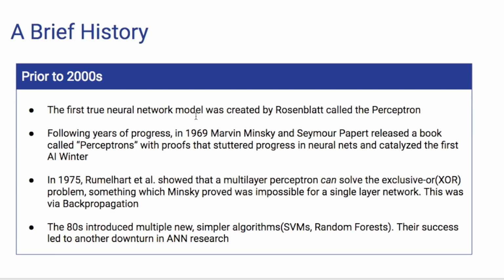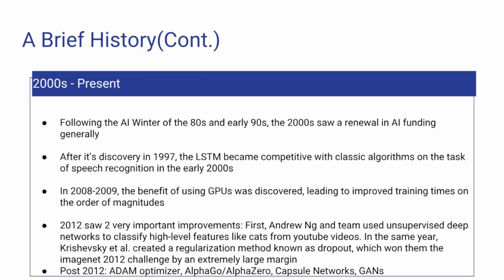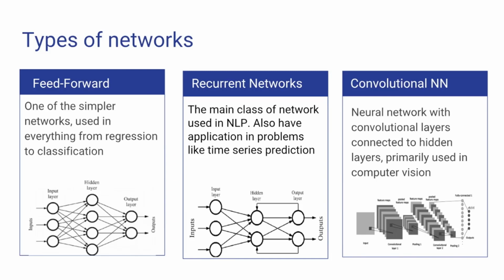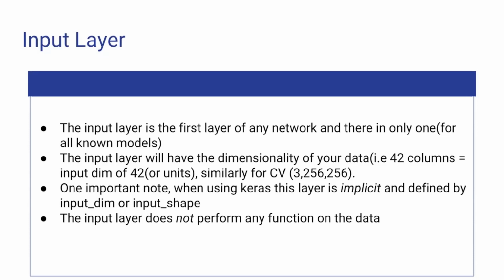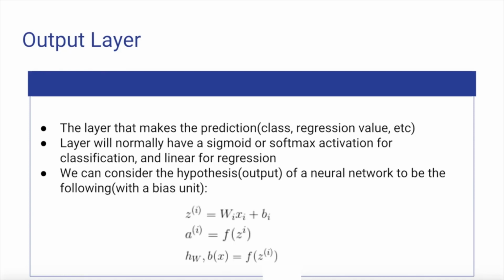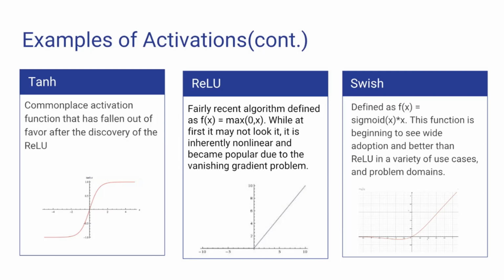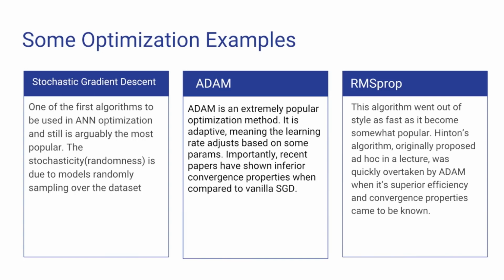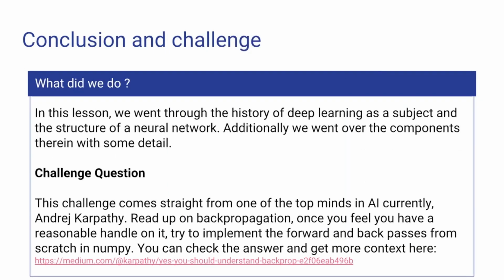Sneak Peek: AI And ML E-Degree | Deep Learning: Theory And Application | Eduonix | Kickstarter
Deep Learning also is known as deep structured learning or hierarchical learning is a part of machine learning methods based on learning data representation, as opposed to task-specific algorithms. In this video, we are going to go through deep learning and its application. So let's begin.

This video is a part of our upcoming AI & ML E-Degree which is a combination of such exciting courses ALL AT ONE PLACE.

You can also refer to the Sneak Peek released earlier giving an idea what the AI & ML E-Degree is all about from the below link:

In the meantime, if you are fascinated by AI and ML, then you can learn it from scratch by backing our AI and ML E-Degree campaign on Kickstarter.

So what are you waiting for? Grab the golden opportunity and get intrigued by learning AI & ML all at one place.